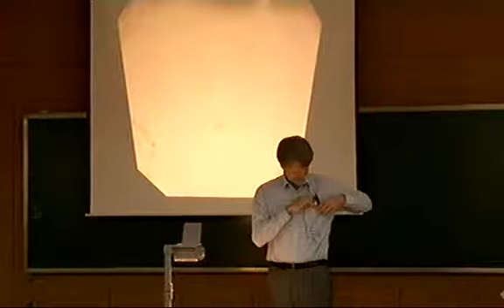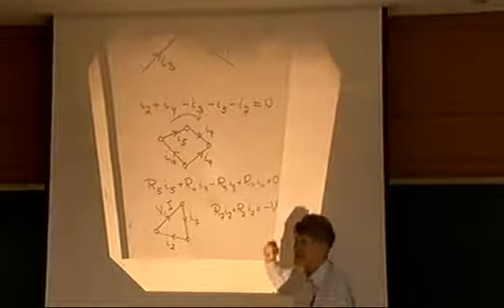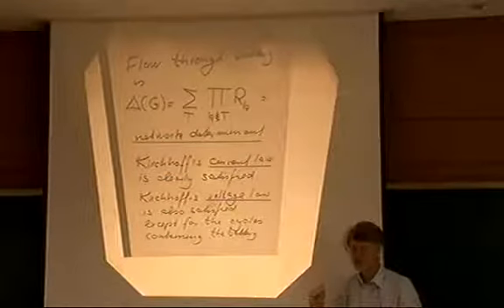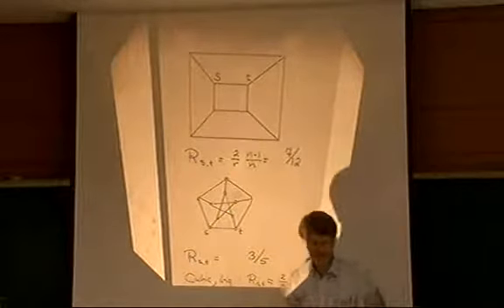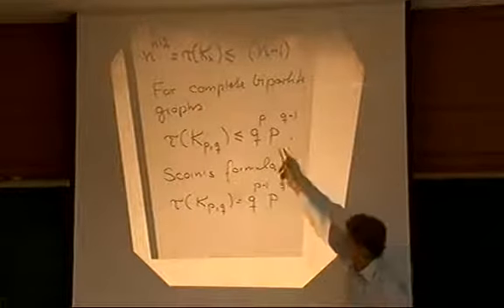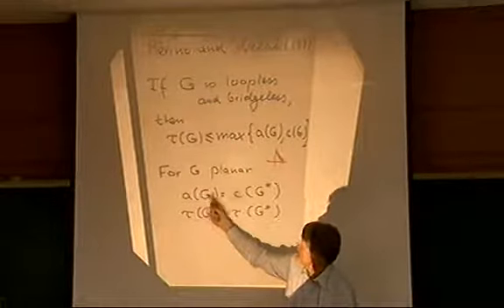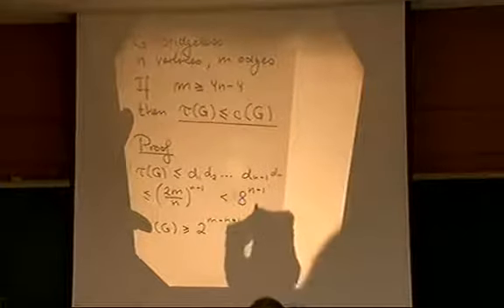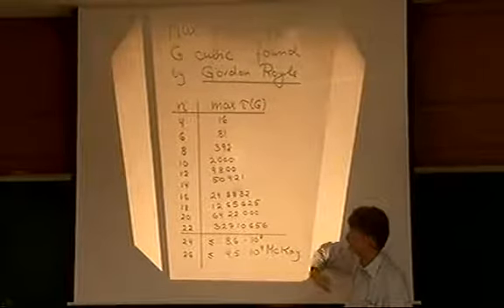Carsten Thomassen (Technical Uni. of Denmark)/ On the Number of Spanning Trees, Orientations...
On the Number of Spanning Trees, Orientations, and Cycle / 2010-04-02